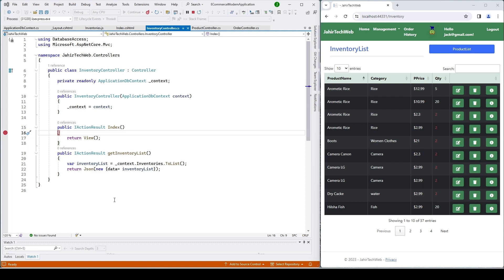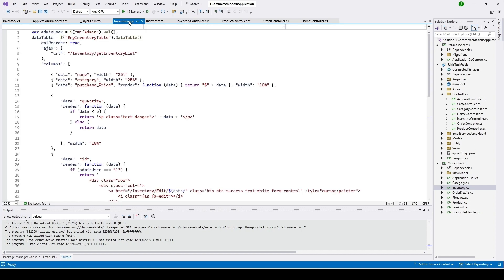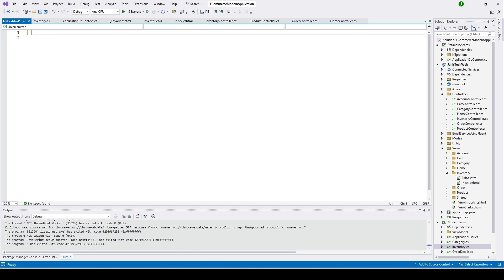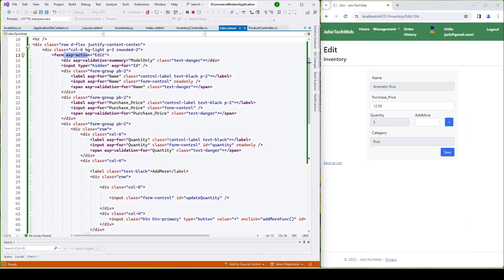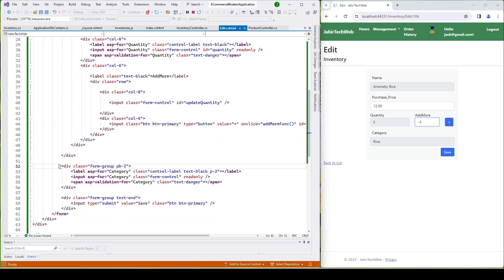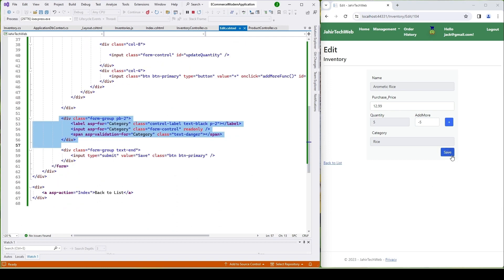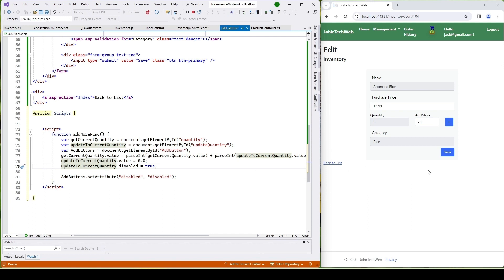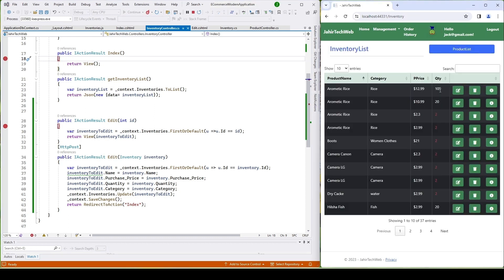Asp.net Core 7 Web Application 47. Edit or Update an Inventory Item using JavaScript.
In this video, I am going to show you how to Edit or update an inventory item from the inventory list using Javascript and Entity Framework to the user. Please see all the tutorials to learn the techniques of implementing this fully completed web application using HTML, Bootstrap, and Javascript. For a full explanation of how this ASP dot net core web project is set up,  please see all my previous videos. Once you see it multiple times, things should become clear. Watching all my videos, you will learn all the techniques and technology to build real-world e-commerce web applications.

Asp.net Core 7 Web Application Part 45. Add a dropdown menu to the Navbar using Bootstrap.

Asp.net Core 7 Web Application Part 42. Dynamic Dashboard Part 2.  Using EF, JavaScript, and ChartJS

Asp.net Core 7 Part 21. Delete an image using Javascript and Ajax. Show a warning using Sweet Alert.

Asp.net Core 7 Web App Part 36.  Update Order Status to Shipped using JavaScript and Sweet Alert.